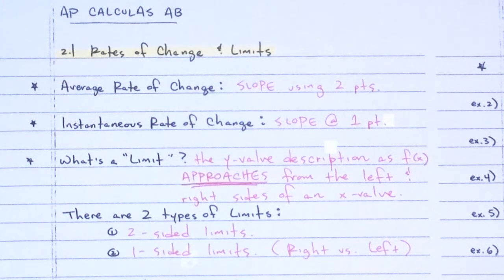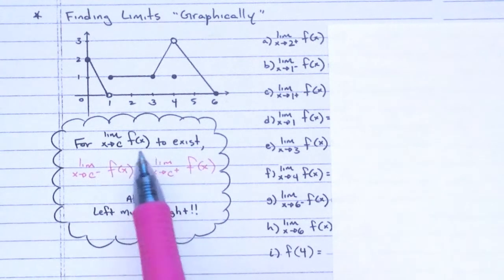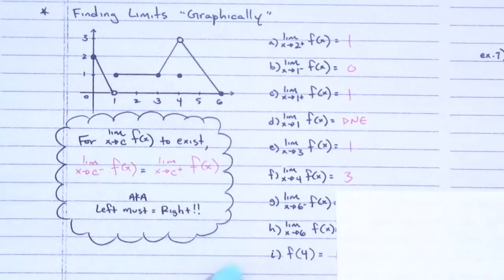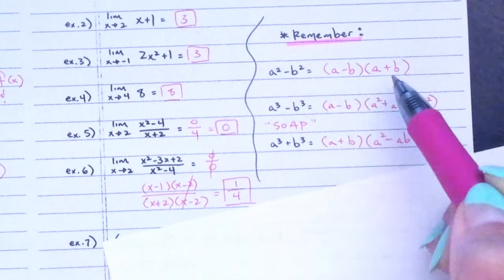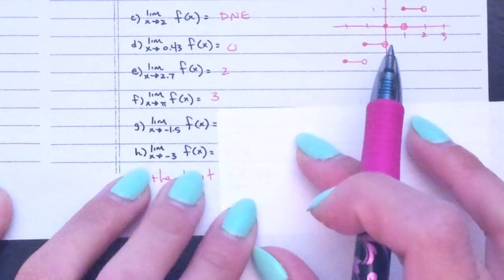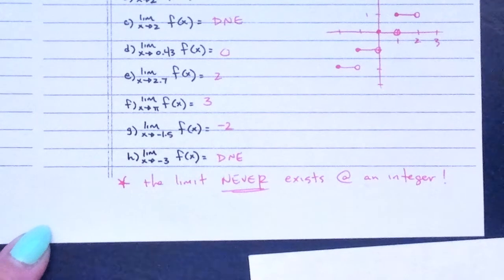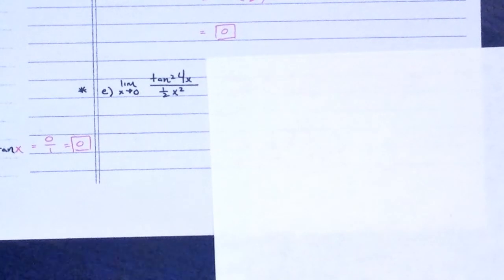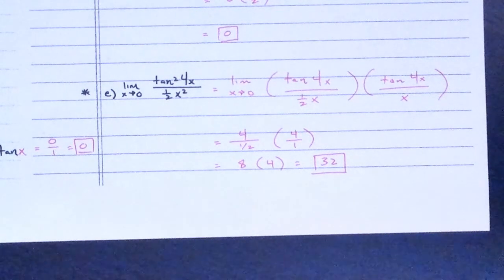AP Calc - Rates of Change & Limits (notes 2.1)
LIMITS! Graphically, Algebraically, using a piece-wise function, and using special trig rules for limits.